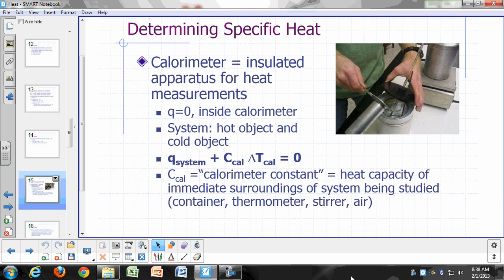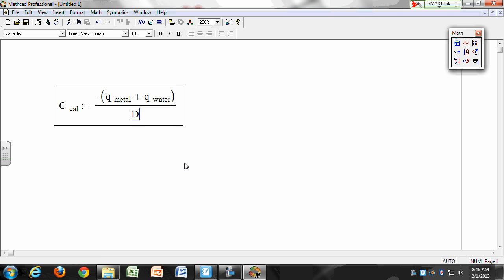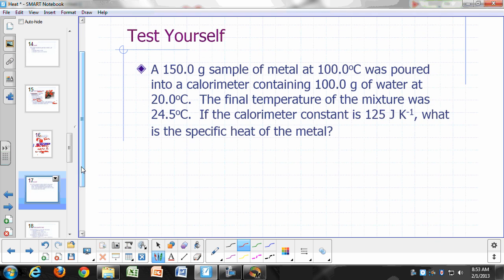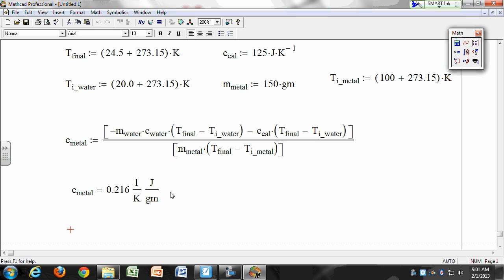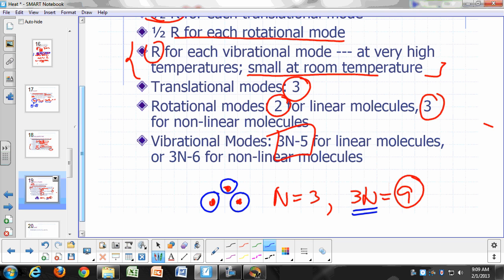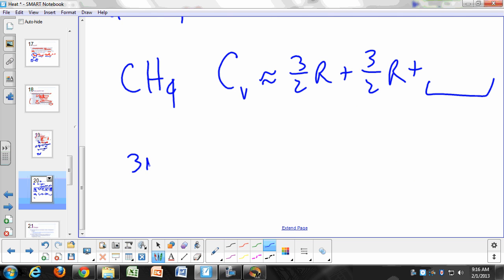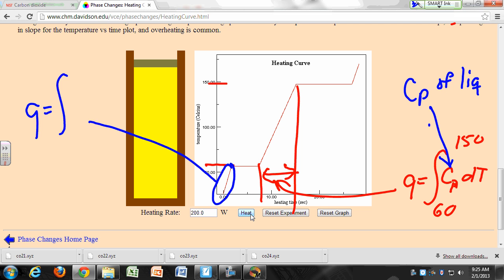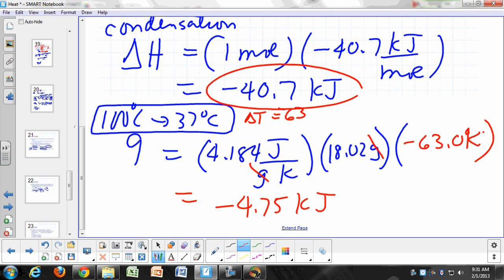Physical Chemistry Lecture: Heat, part 2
Heat capacity determination, searching NIST webbook for heat capacity, heats of phase transitions